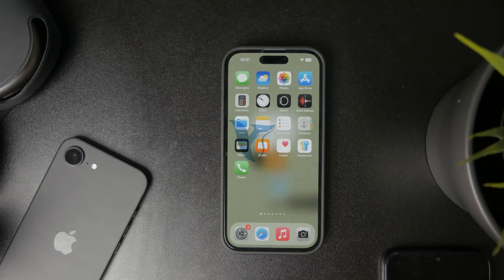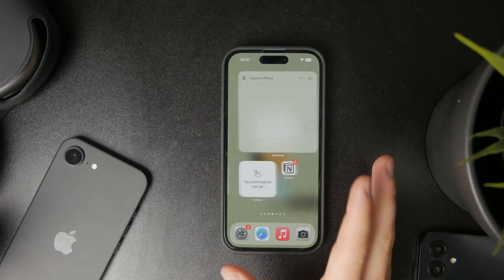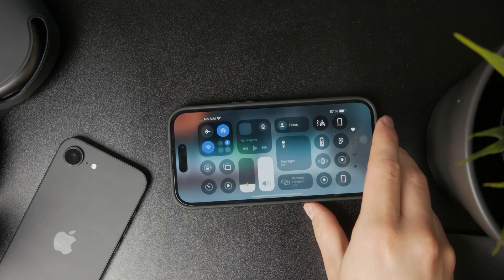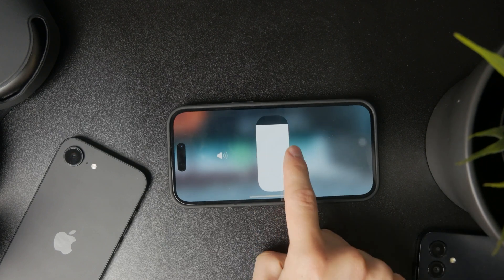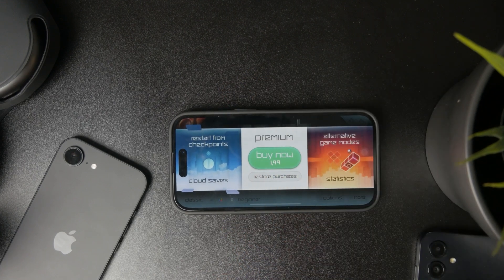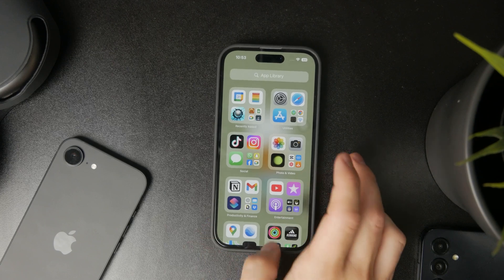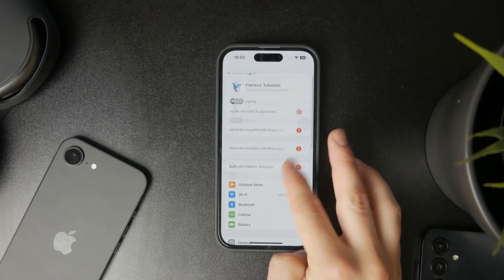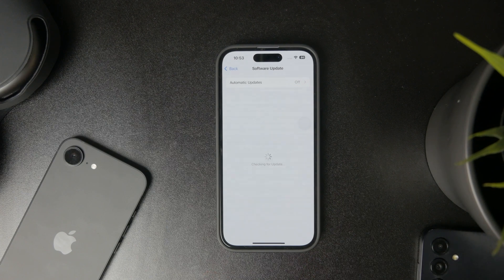Why Does my iPhone Have No Sound When Playing Games? (explained)